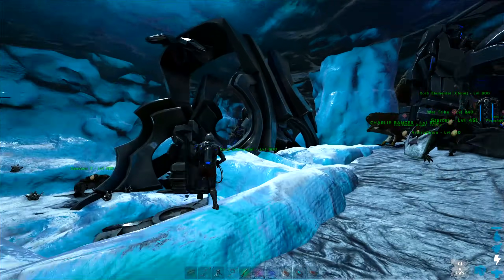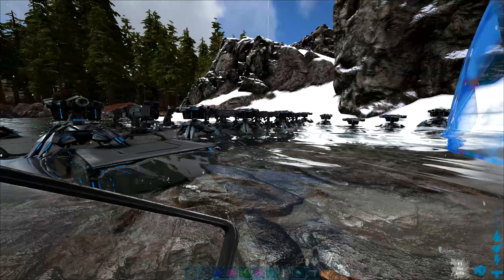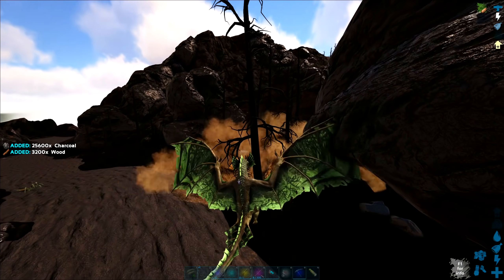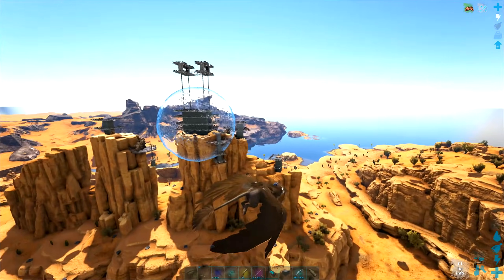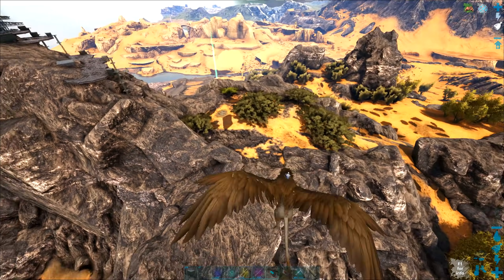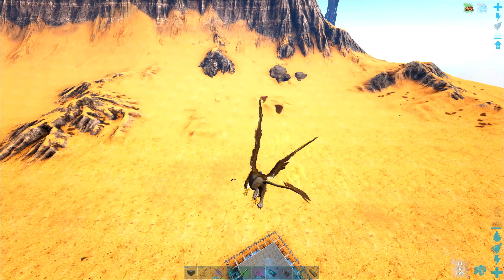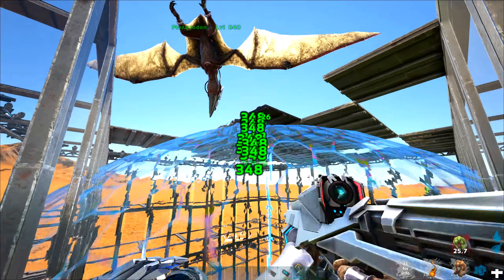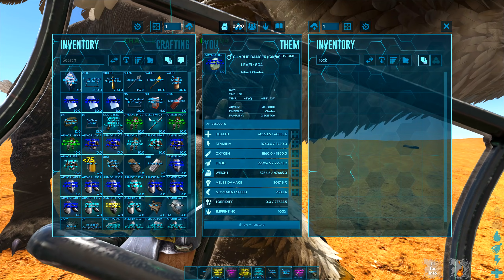BUILDING, SCOUTING and RAIDING!! - ARK DUO PVP SERVER EP2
My Gaming Equipment:
G402 Gaming Mouse
C922 1080p Webcam
My Microphone